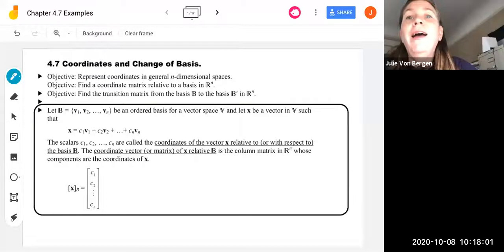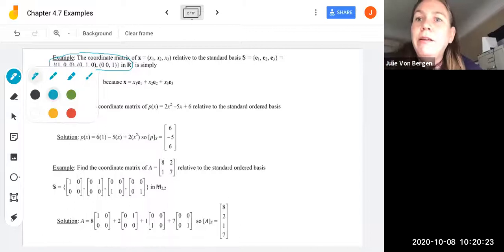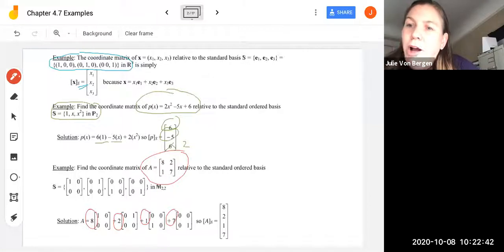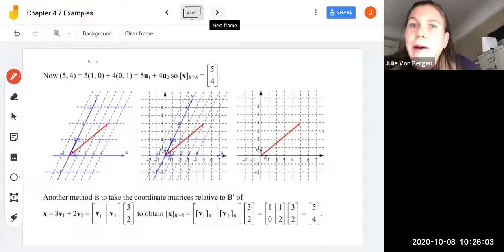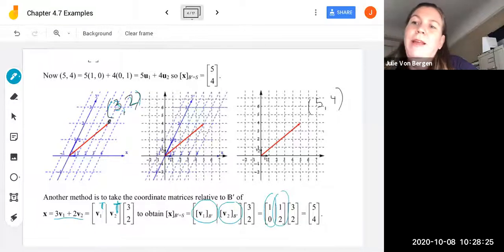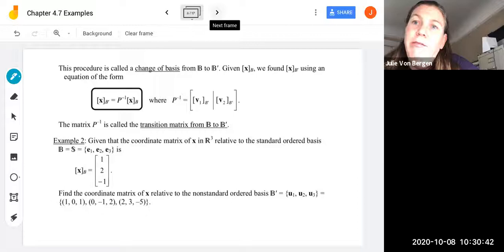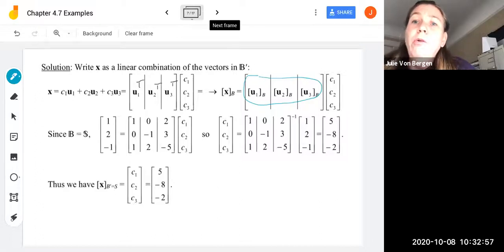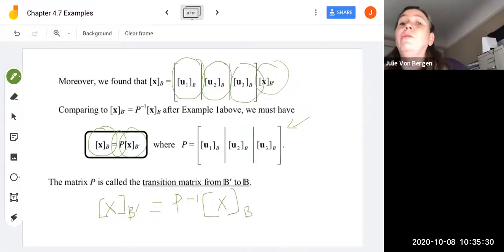Math 250 Introduction to Coordinate Matrices and Change of Basis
This video introduces coordinate matrices (column vectors) and the change of basis process.  You will see several examples and the definitions and formula for changing points from one basis to another.